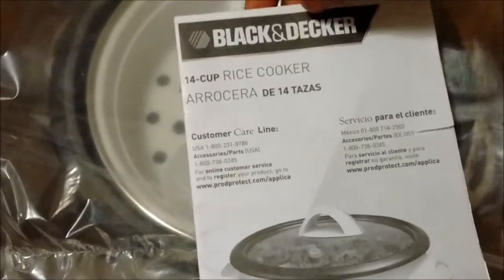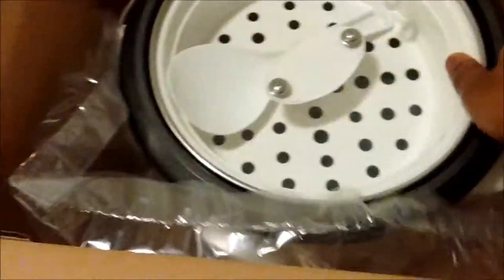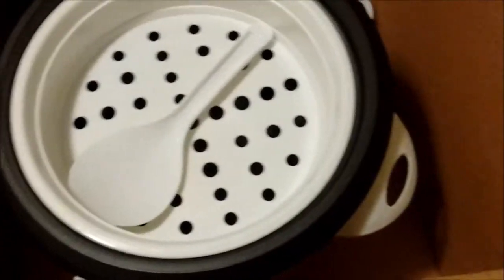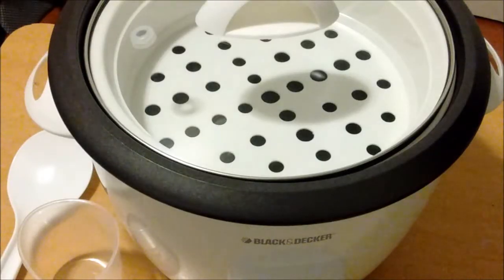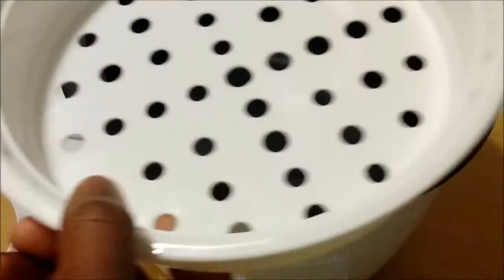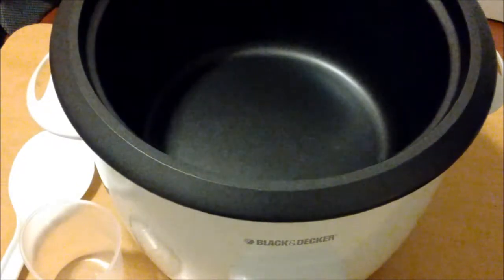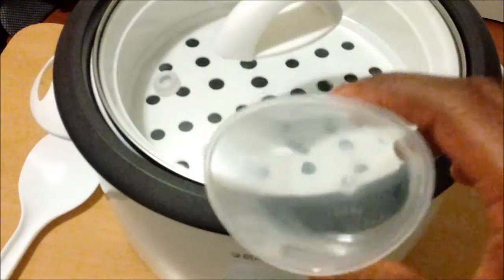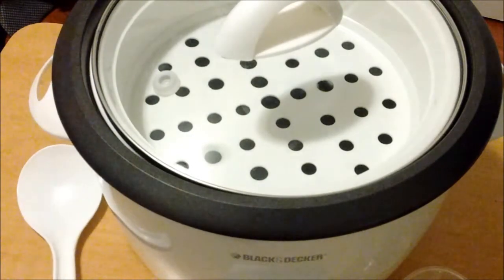Black And Decker Rice Cooker 14 Cup Unboxing And Review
This Black And Decker Rice Cooker helps you cook the perfect amount of rice within the perfect amount of time the-

3 Cup Version:

8 Cup:

15 Cup: